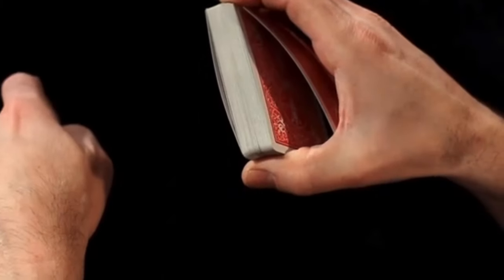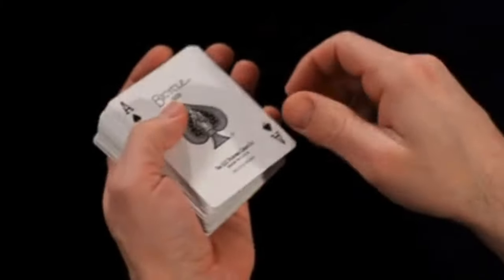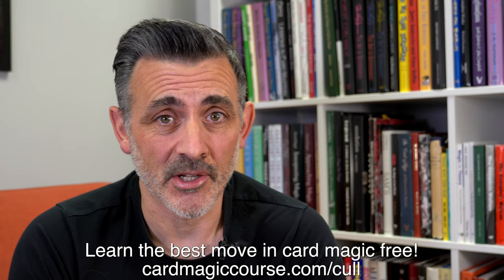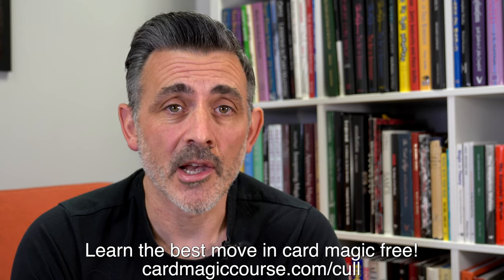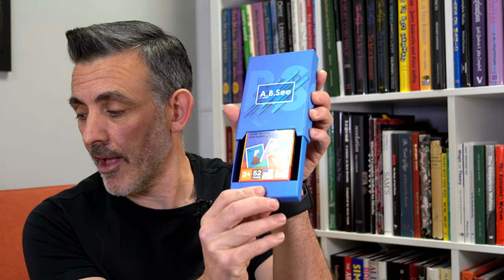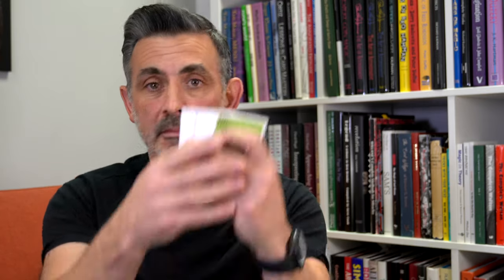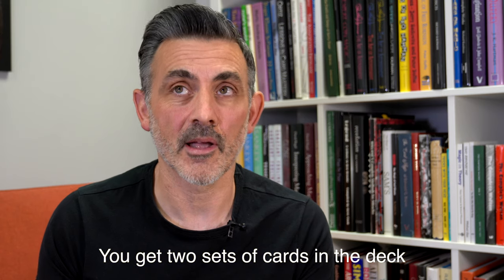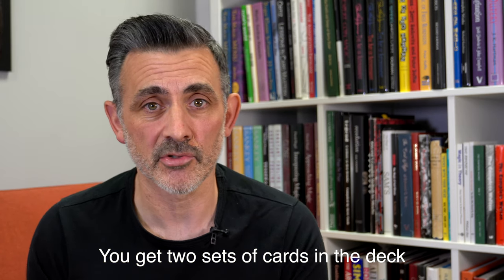A.B.See by Spidey Review